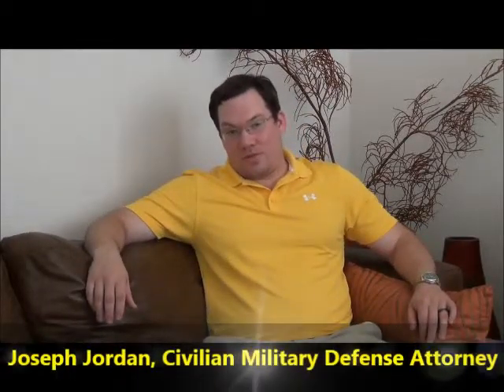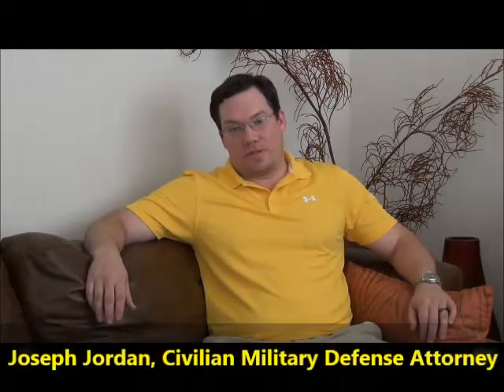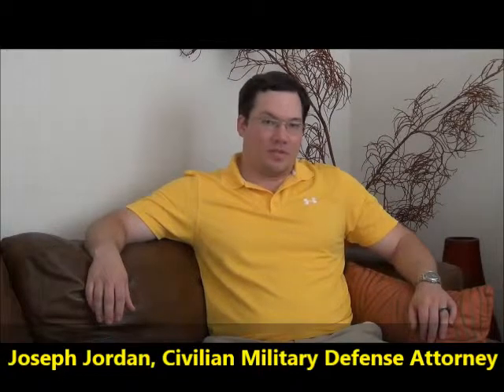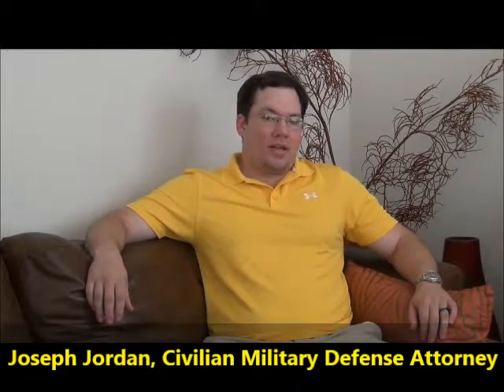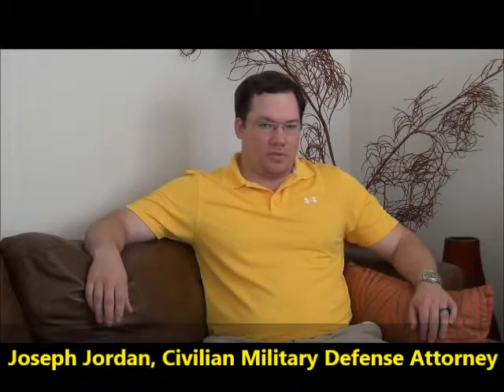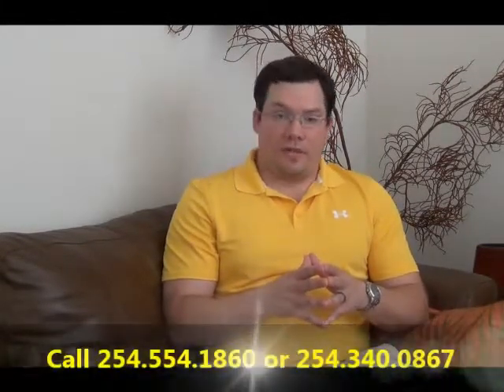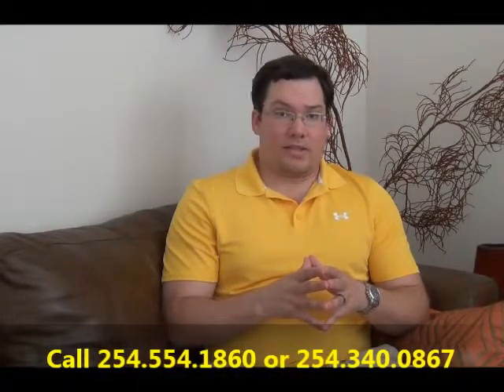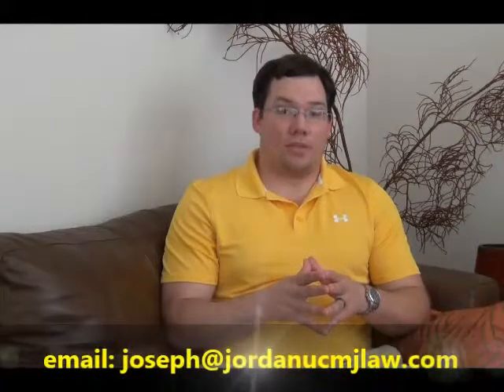Officer Elimination Board - Civilian Military Lawyer - Lackenheath AFB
180. Military Defense Lawyer and Court Martial Attorney Joseph Jordan discusses officer eliminations and boards of inquiry at RAF Lackenheath AFB.  Are you stationed at RAF Lackenheath AFB?  Are you facing an officer elimination board, or a board of inquiry?I want to talk to you a bit about the investigation process that OSI uses to investigate you.  2nd Priorty is Administrative Seperation and Article 15 cases.  3rd Priorty is cases under investigation.  When was the statement taken?; What was being eliminated from the military.  Most military defense counsel have little to know idea how to approach these types of cases. Officer elimination boards are rely heavily on military regulations as opposed to the UCMJ.  As the military continues downsize, consider what type of attorney you want that will defend your rights!I hope the video gives you some insight.  Joseph Jordan: a Court Martial Defense Attorney ready to fight for your rights at RAF Lackenheath AFB!